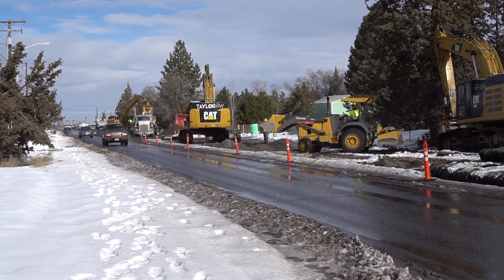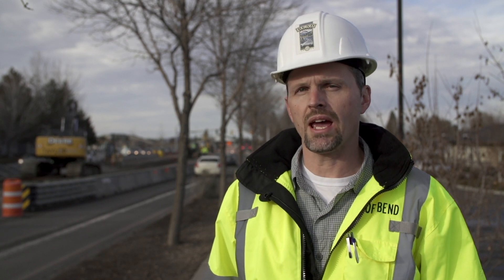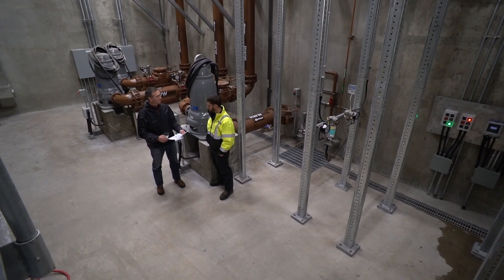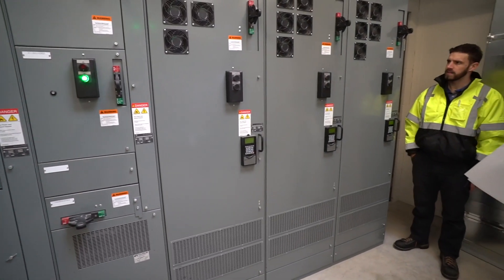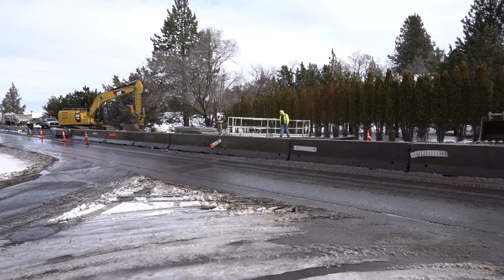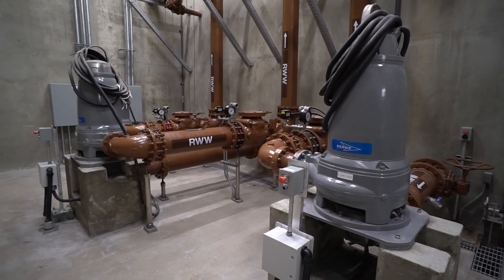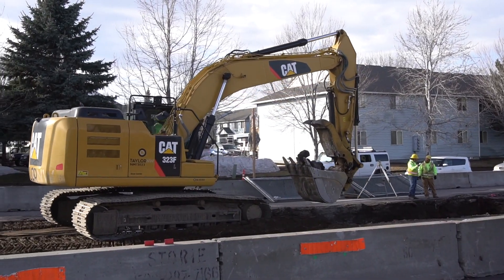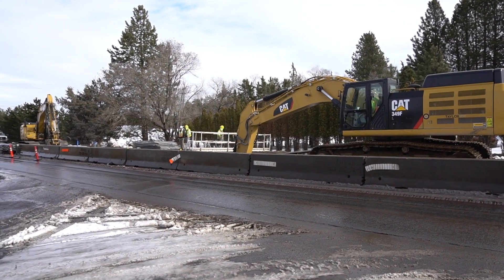Advantages of Gravity Sewer Lines.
Construction continues on along 27th St for the deep sewer line being installed.  In this story engineers explain the advantages of building a gravity line versus installing more massive pumps to move sewage to the wastewater treatment plant East of the City.